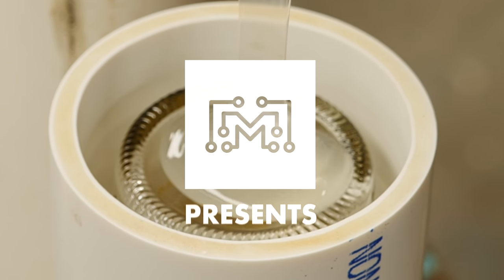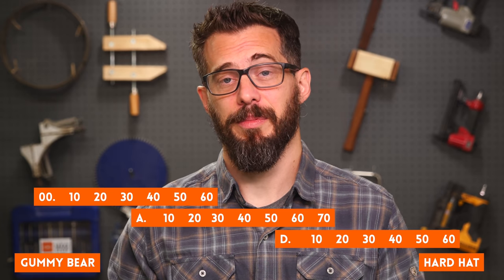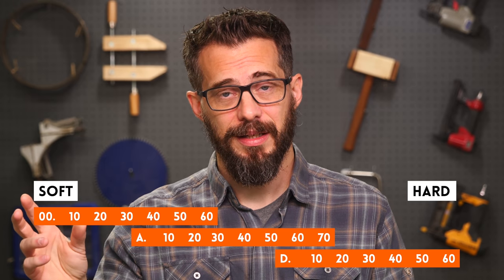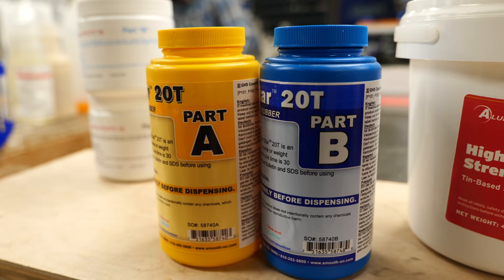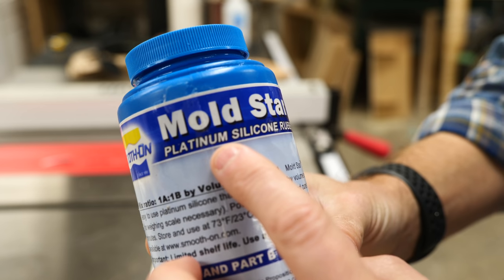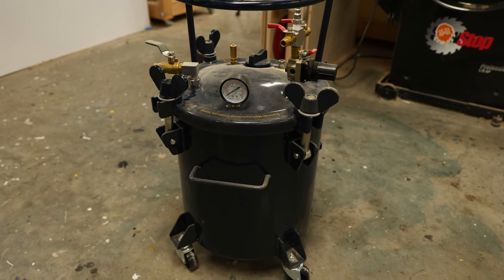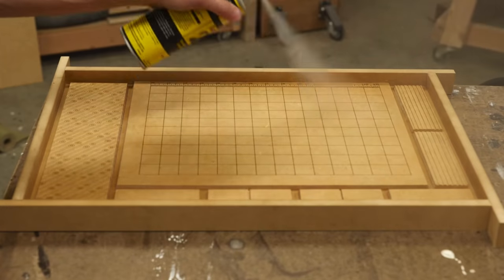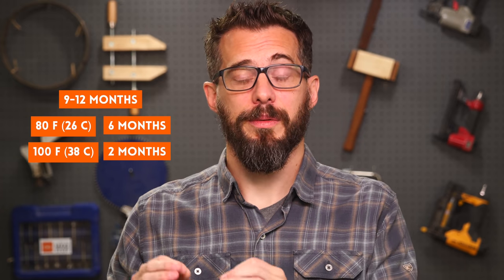Choosing Silicones // Bits | I Like To Make Stuff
Need help choosing silicones for your molding & casting project? Let this Bits video be your guide to navigating the confusing world of silicones, rubbers, and urethanes.